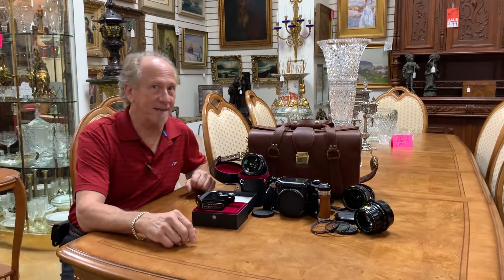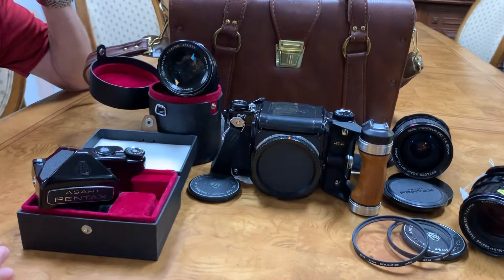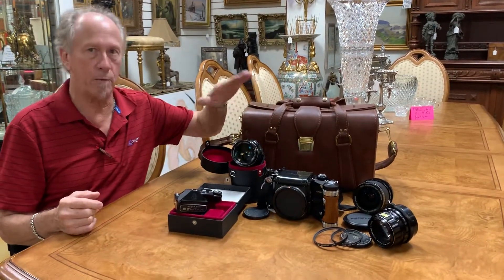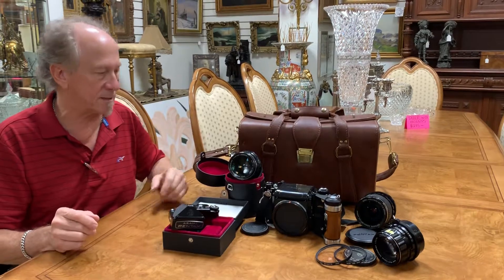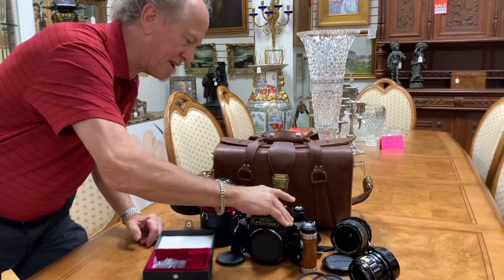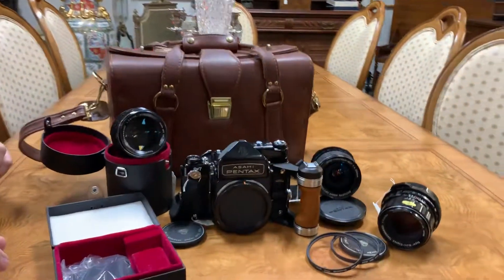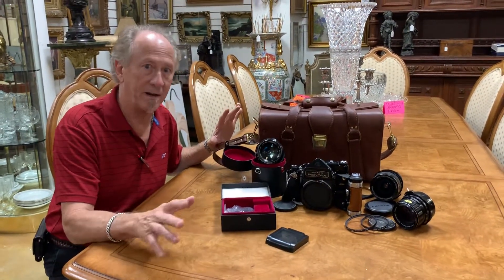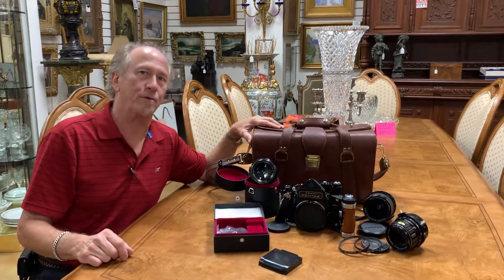Rare Pentax 6 x 7 medium format camera for professional rig at Gannons Antiques